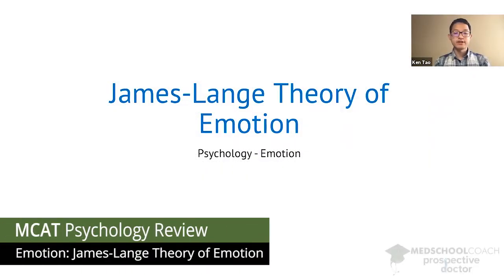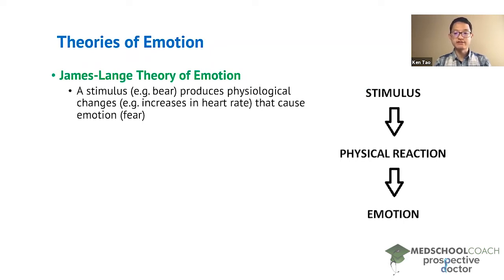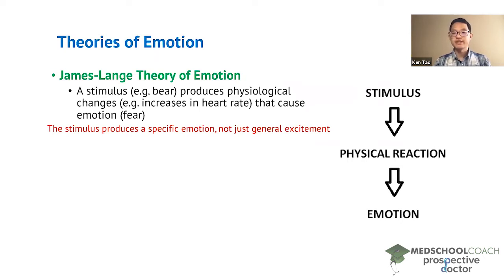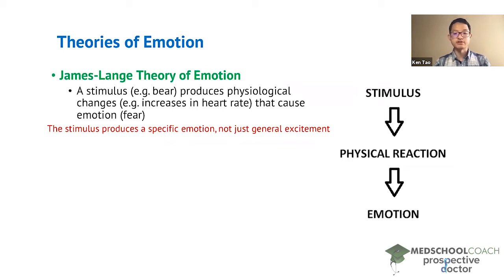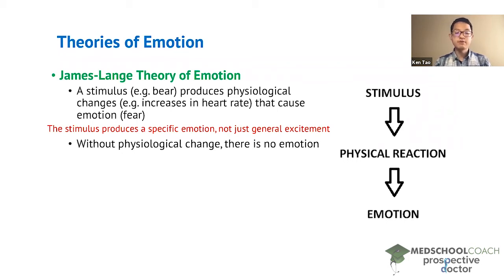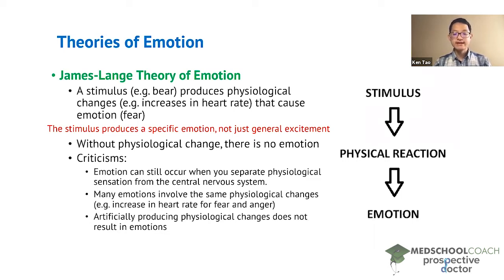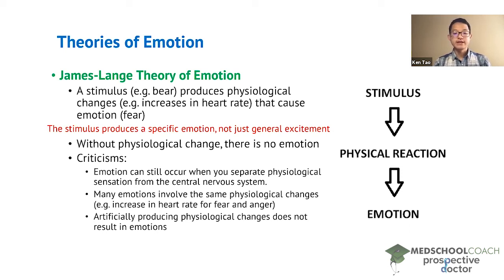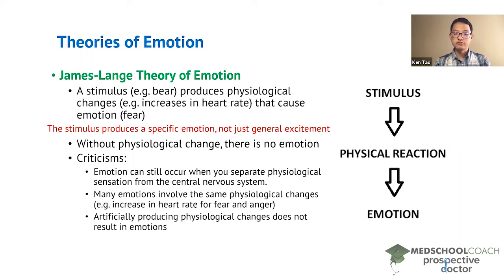James-Lange Theory of Emotion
Need help preparing for the Psych/Soc section of the MCAT? MedSchoolCoach expert, Ken Tao, will teach everything you need to know about James-Lange Theory of Emotion. Watch this video to get all the MCAT study tips you need to do well on the psychology section of the exam!

The James-Lange theory of emotion states that for emotion to occur, an environmental stimulus will produce a physiological change, which produces an emotion. It is important to note that unlike other theories of emotion, here the physiological change is thought to directly produce the emotion. For example, if you see a bear (stimulus), the sight of the bear will cause your heart rate to increase (physiological change) which will cause you to feel fear (emotional output). An important consideration about the James-Lange theory is that a specific physiological change will produce a specific emotion. For example, in the previous example of seeing a bear, if you were unable to have an increase in heart rate, your body would not be able to produce the emotion of fear.

There are a number of criticisms of the James-Lange theory. One is that the experimental evidence does not support the necessity of physiological changes for emotion. Scientists severed the sensory afferent nerves which deliver sensory information to the central nervous system and found that these animals could still express emotion. Second, many emotions are known to involve the same physiological changes. For instance, anger and fear are both tied to an increase in heart rate. Third, artificially producing physiological changes does not result in emotions. For instance, scientists injected epinephrine into subjects in order to raise their heart rate, but patients did not experience fear.

MEDSCHOOLCOACH